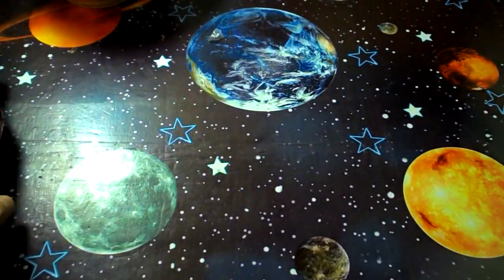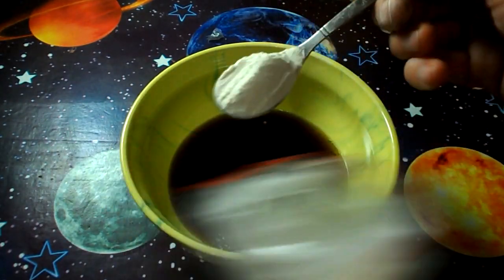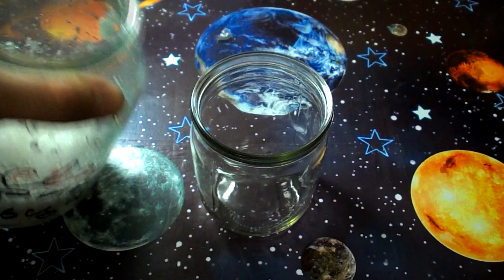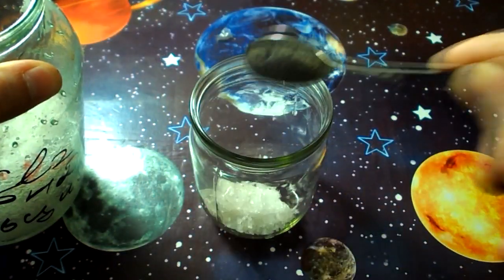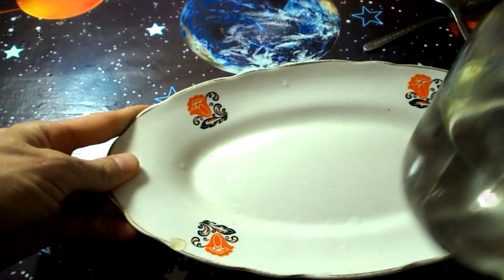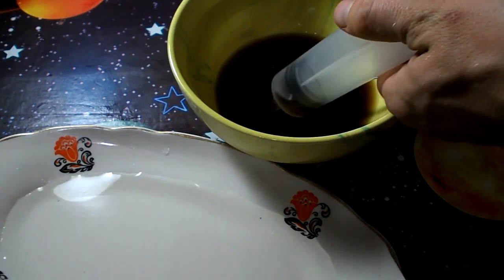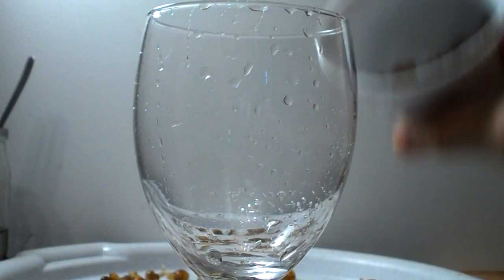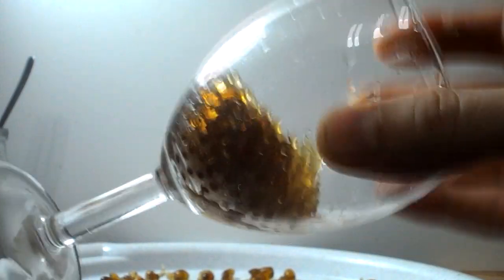How to make edible caviar COCA COLA?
How to make edible Caviar of Coca Cola? It's very simple - we need a syringe, coca cola, sodium alginate and calcium chloride. Pour 300 milliliters of Coca Cola and pour one teaspoon of sodium alginate. Now we need to wait for 2:00 to alginate dissolved in Coca Cola. Now let's prepare a second mixture. One tablespoon of calcium chloride mix it with half a liter of hot water
Well, now you are ready to cook Caviar. Calcium chloride is poured into a saucer, and sodium alginate in a syringe. Then, little by little drip in a saucer
My task is to inspire children to explore the interesting science. Here you will find lots of unexpected experiments; crafts improvised with minimal costs; interesting observations, the secrets of unusual phenomena, as well as long-term projects!